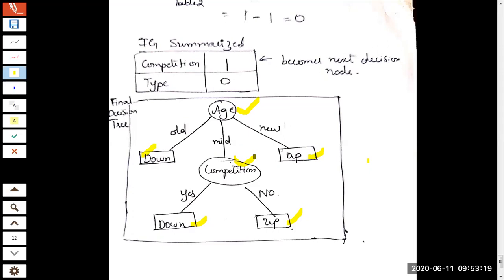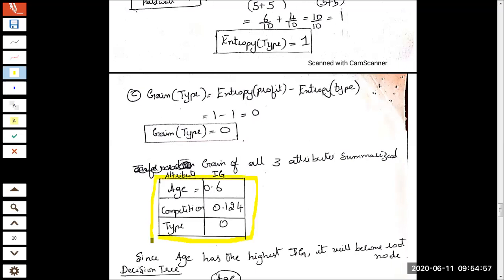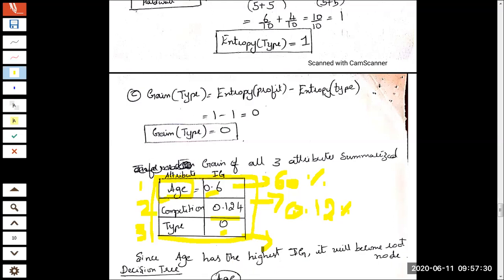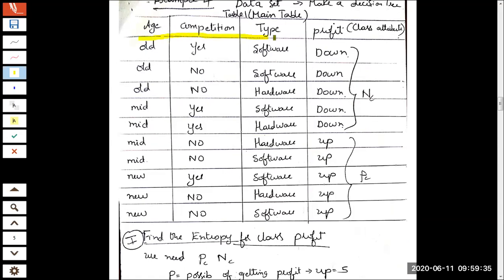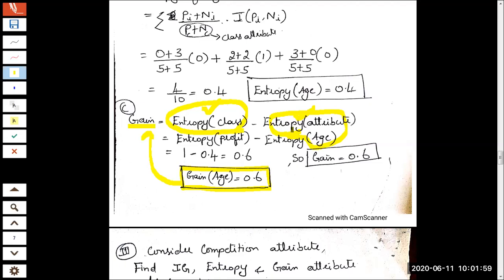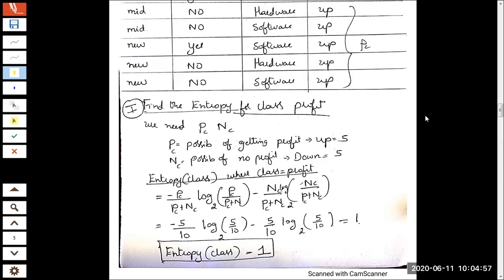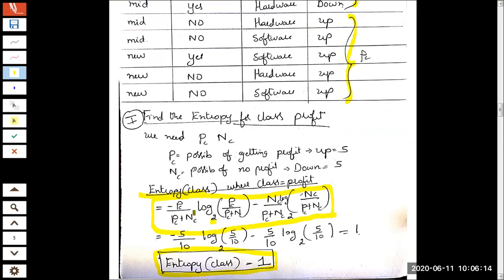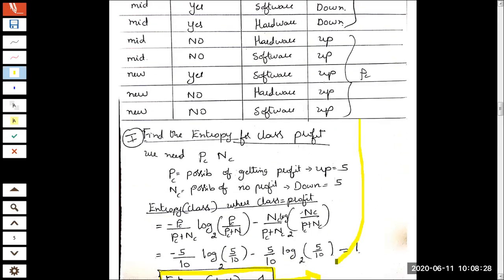Module 4 Video 17